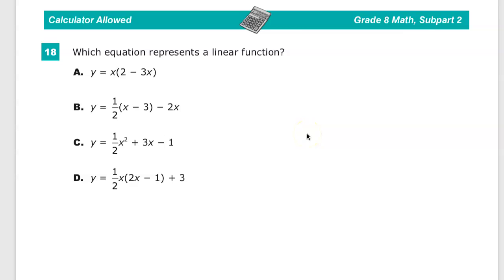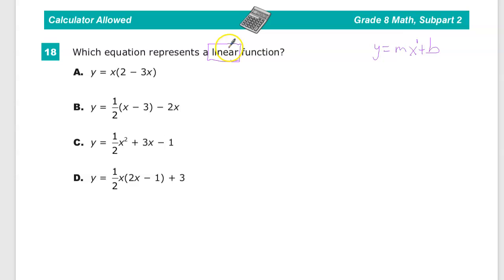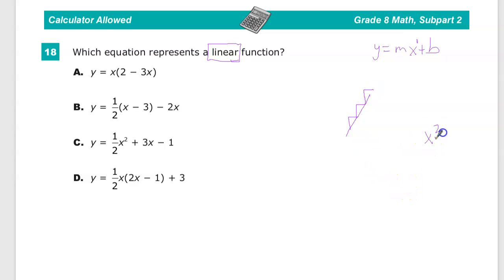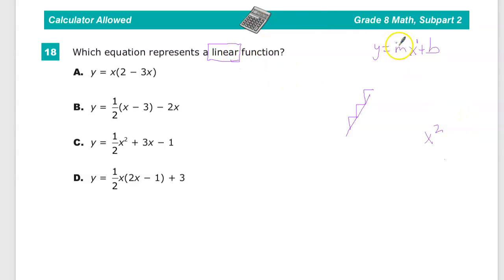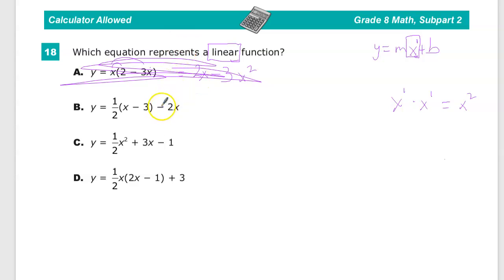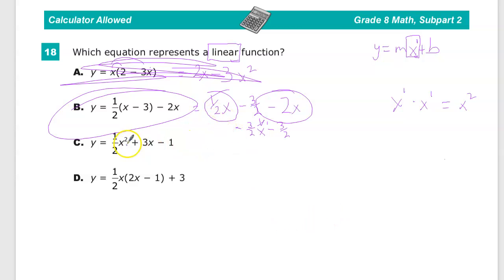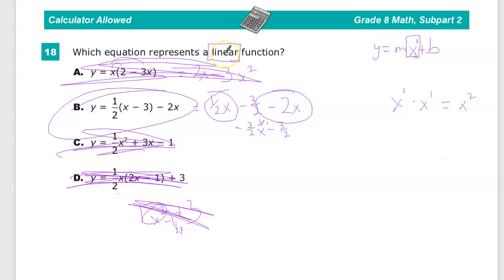Question 18 - Grade 8 Math - TNReady Practice Test